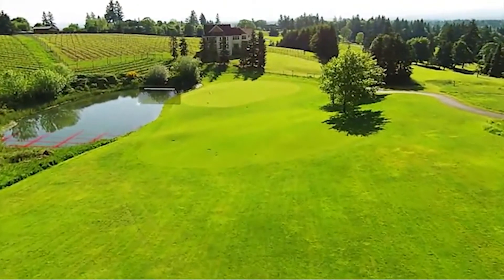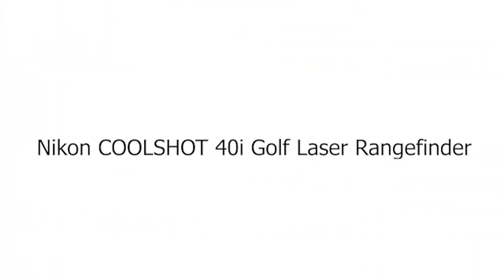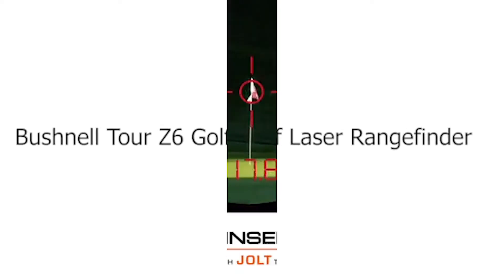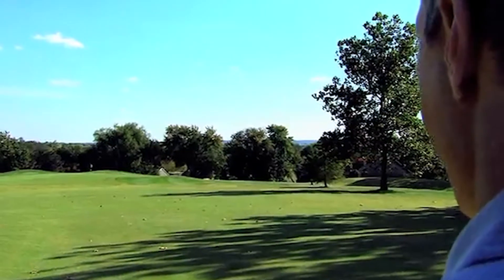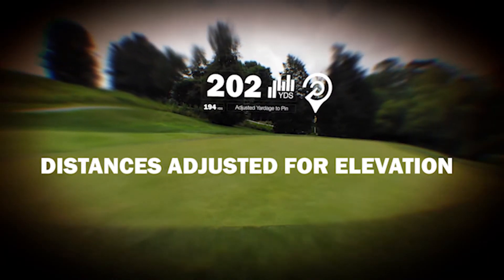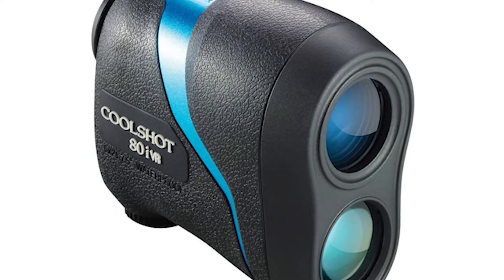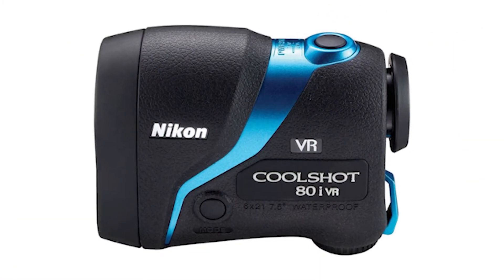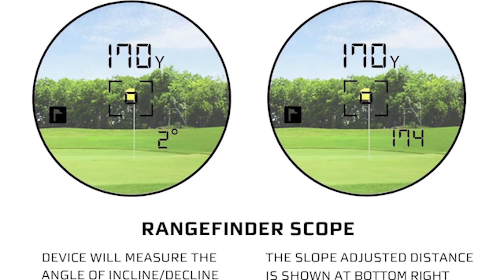✅Top 5 Best Golf Rangefinder Review in 2021 | Best Budget Rangefinder in 2021 | Your Best Deal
👉Cheek Price Here :
⭐1. Nikon COOLSHOT 40i Golf Laser Rangefinder
⭐2. Bushnell Tour Z6 Golf Laser Rangefinder
⭐3. Precision Pro Golf Nexus Laser Rangefinder
⭐4. Nikon Golf Coolshot 80i VR Rangefinder
⭐5. Callaway 300 Pro Laser Rangefinder